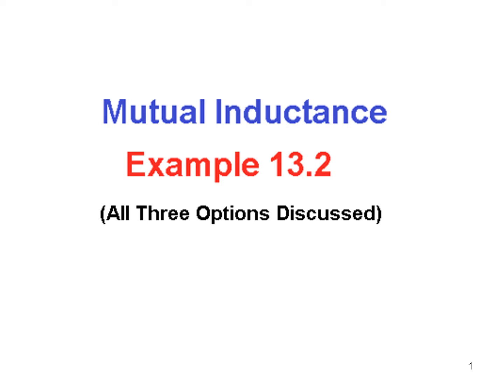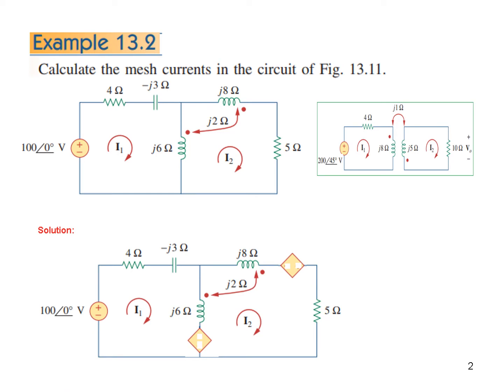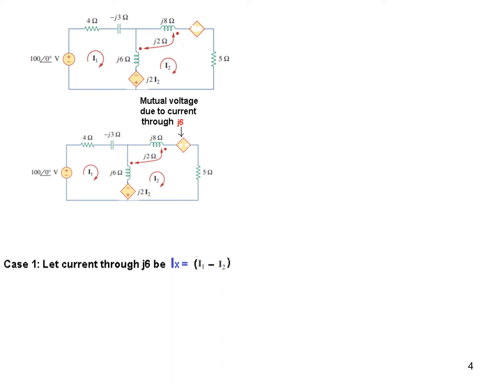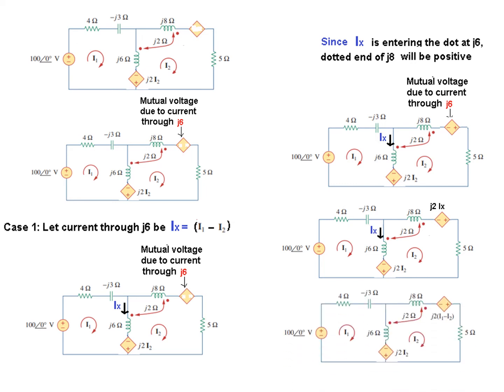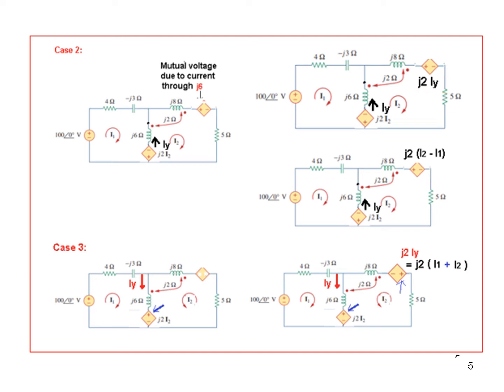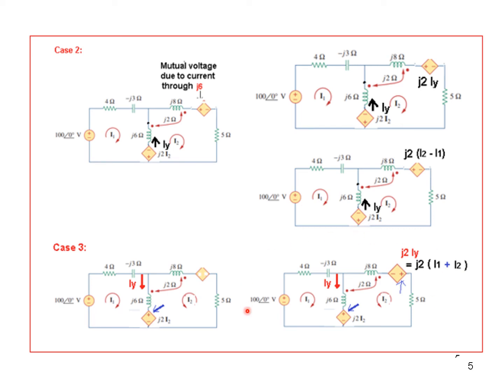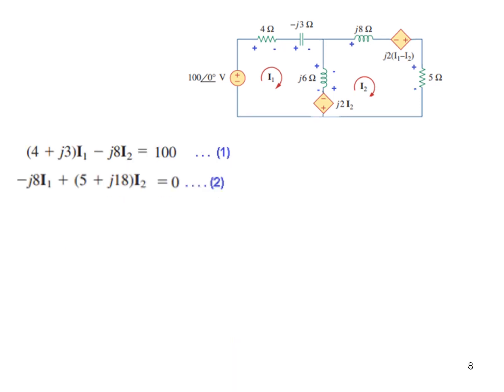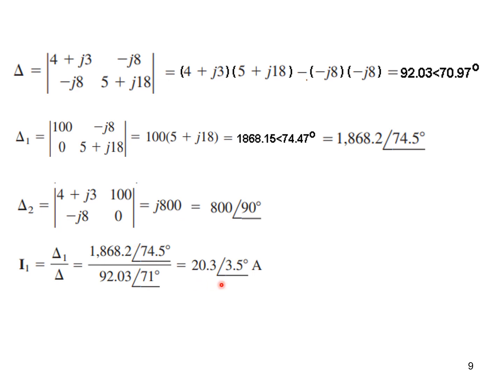(English)ENA || Example 13.2 || Magnetically Coupled Circuit with Coil Common Between Two Mesh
Example 13.2 (new)|| Magnetically Coupled Circuit with Coil Common Between Two Mesh ||  Mutual Inductance (Alexander & Sadiku)

Calculate the mesh currents in the circuit of Fig. 13.11
Magnetically Coupled Circuit with Coil Common Between Two Mesh ||  Mutual Inductance
In this video, we explore the concept of magnetically coupled circuits, focusing on mutual inductance with a common coil between two mesh. Understanding mutual inductance is crucial for analyzing circuits involving inductors and transformers. We will guide you through the fundamental principles, providing clear explanations and practical examples to enhance your understanding. Whether you're preparing for exams or looking to solidify your knowledge, this video is packed with valuable insights.